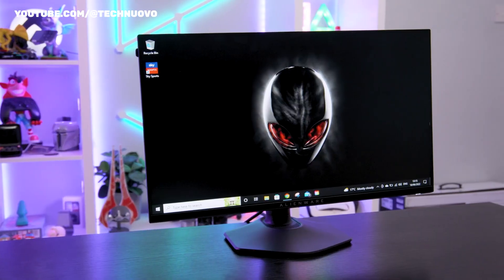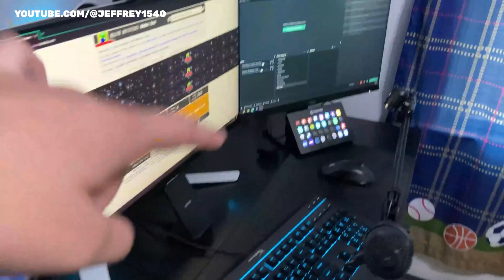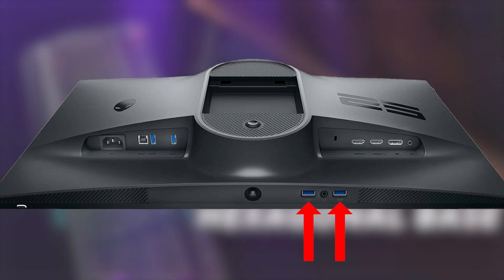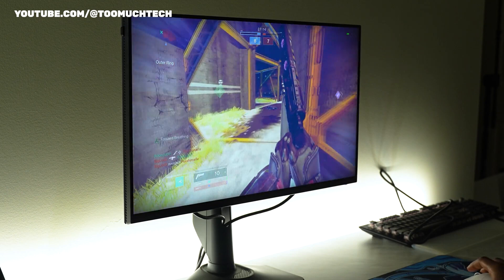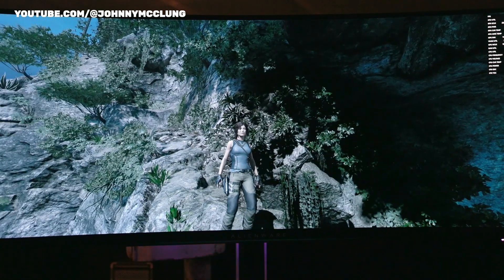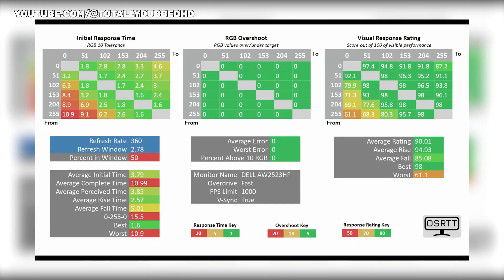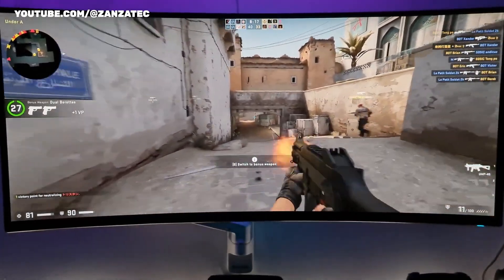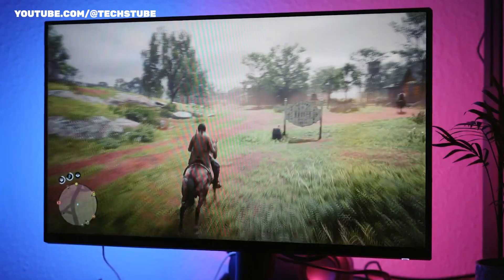Alienware AW2523HF 360Hz Must Watch Review! - PRO Gaming Monitor with High Refresh Rate!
Alienware AW2523HF 360Hz Must Watch Review! - PRO Gaming Monitor with High Refresh Rate! The specs of the Alienware AW2523HF are comparable to those of other 24.5-inch, 1080p, 360Hz IPS monitors on the market right now. There is just one noteworthy distinction: unlike many rivals, the monitor officially supports AMD FreeSync Premium Pro but not Nvidia G-Sync. In this video, we will be going over the distinctions that set this monitor apart from others in the market right now and the efficiency you can expect from it.

▶ Here is the Links so that you can buy on Amazon:

▶ Alienware AW2523HF

The "Legend" design language from Alienware is still the best in the monitor industry. Curved surfaces, a subdued use of accent materials, and a retro-futuristic font on the monitor's back are what define it. Although some rivals, such as Samsung and Asus, have recently improved their design game, I believe it's a bit excessive in comparison to Alienware's subtle, sculpted appearance. Naturally, aesthetics are a personal choice, so you may have differing views but the build quality of the Alienware is objective. The robust plastics used to construct the monitor have a subtle but superior texture. There are no odd creaks when handling the monitor, and the panels never bend when it is being adjusted or moved. Usually, competitors with 360Hz bandwidth only provide two USB ports, and those ports are harder to reach.